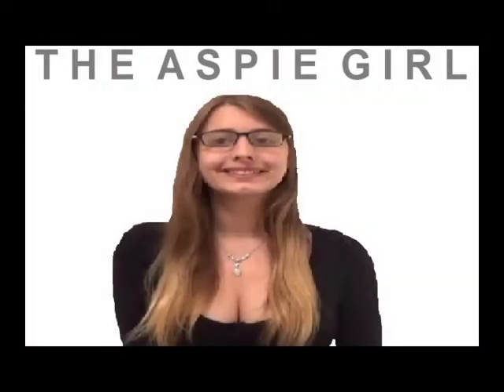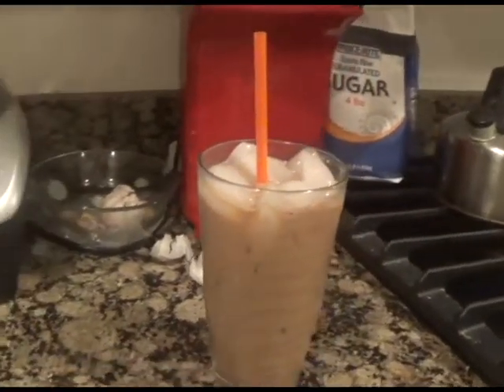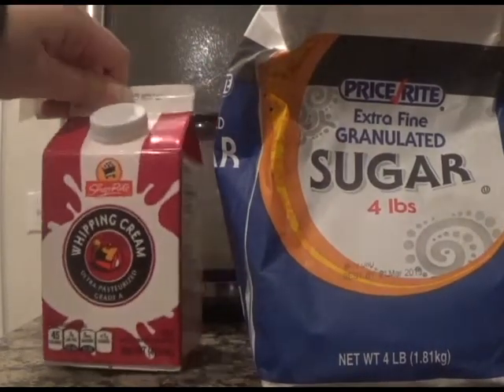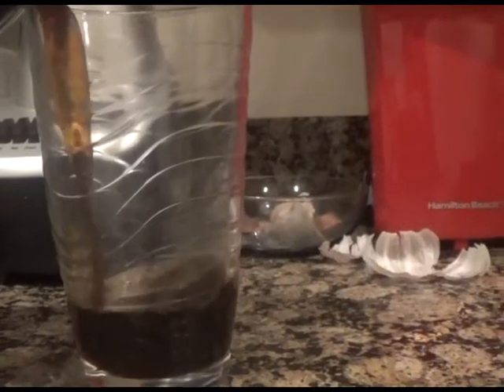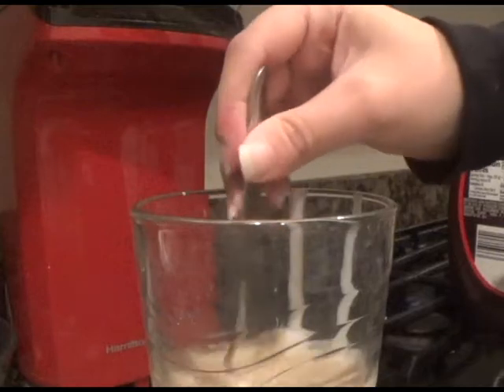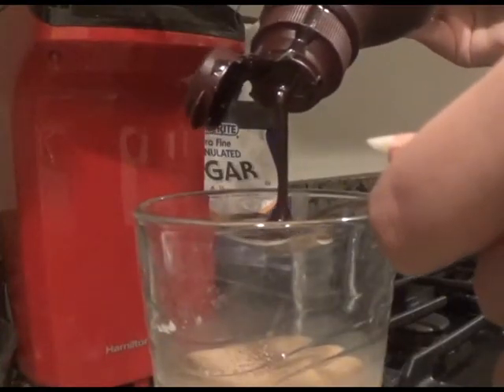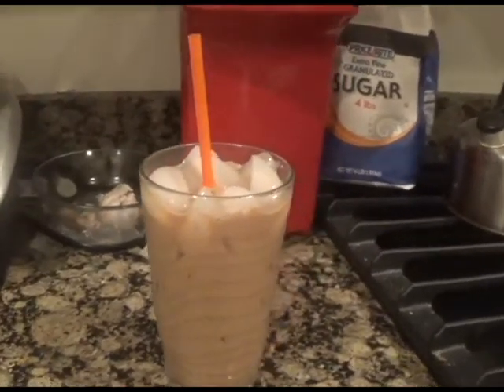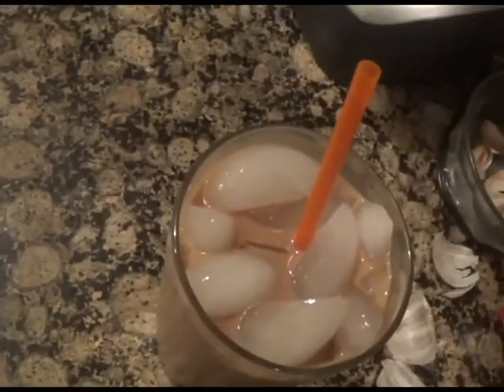Iced Latte Recipe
Hi guys! This is Alexa. In this video, I will be showing you how to make an iced latte at home. If you have any questions or requests for me, please comment them down below.

STILL BY ROSS BUGDEN

GOT YOU BY MICHAEL WHITE